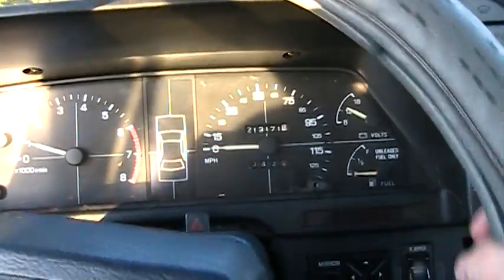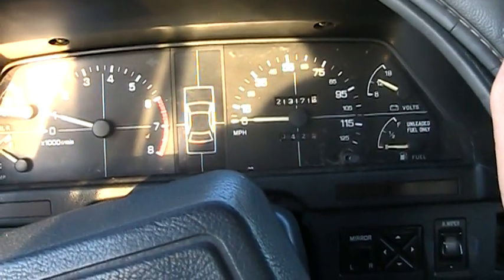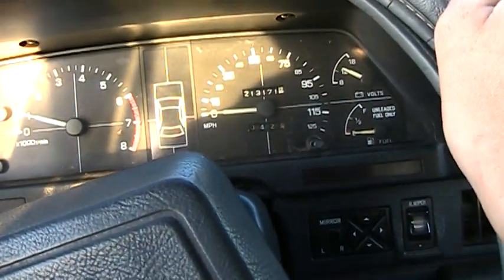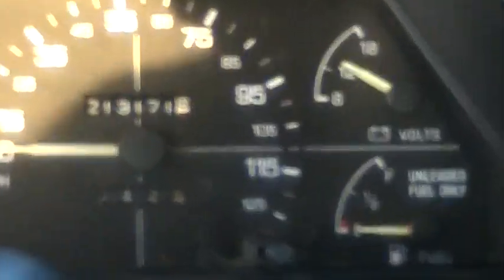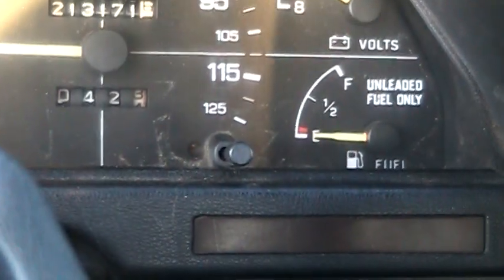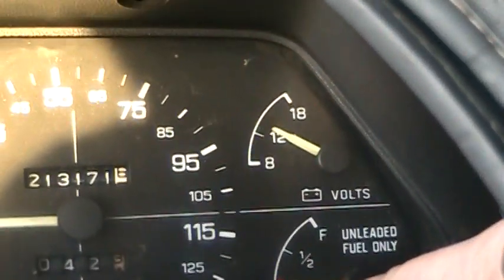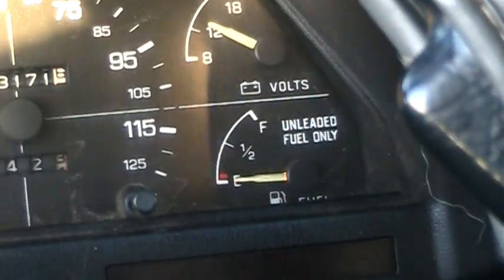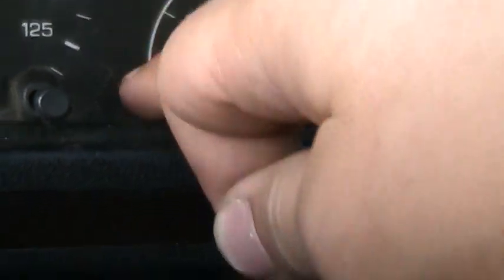elmer 0 60 after a different carb